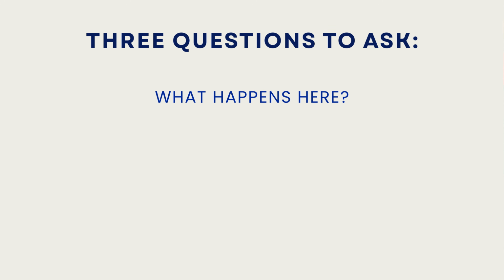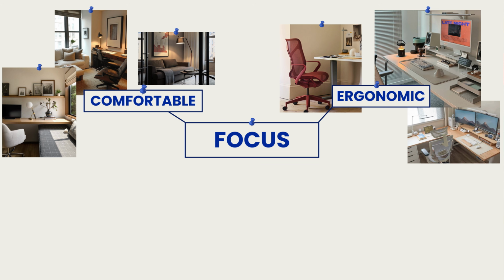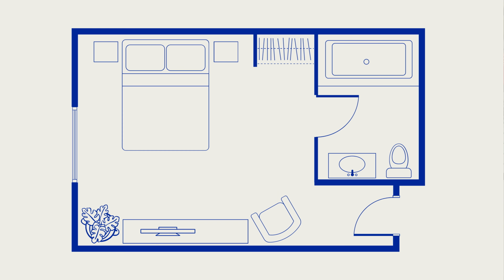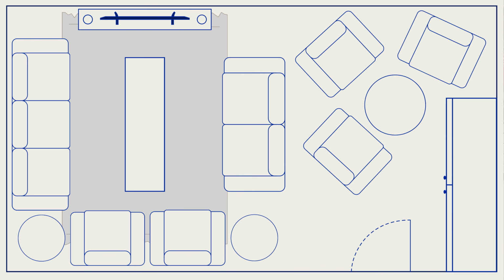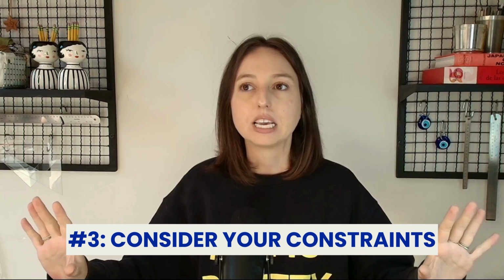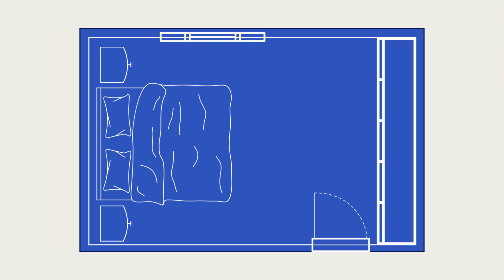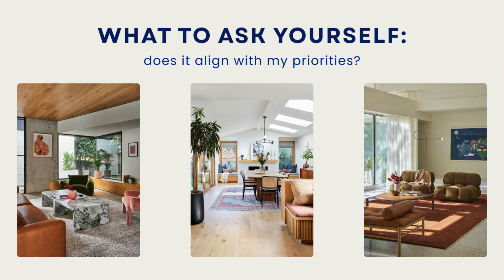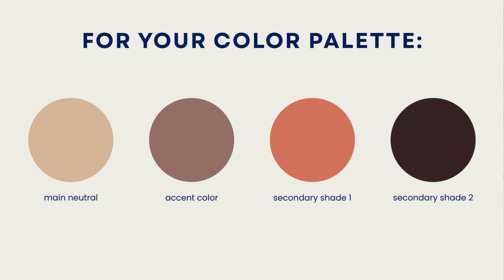Forget Pinterest! Everything You Need To Know To Design A Beautiful Room From Start To Finish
Learn how to design a room from start to finish like a professional, from defining function and flow to turning Pinterest inspiration into a real, beautiful plan that works for your space.

Hi! I’m Lui, an architect and designer with 20 years of experience across interiors, fashion, and product design. I believe that good design can change the way you live, and this channel is all about making beautiful, smart spaces feel possible.

Because great design is about thinking smarter.

The Interiorist’s Home Checklist — a room-by-room guide to decorating your home, filled with helpful images, tips, and schematics: